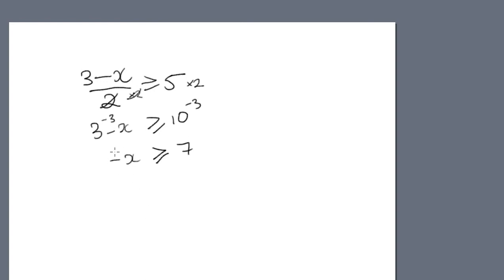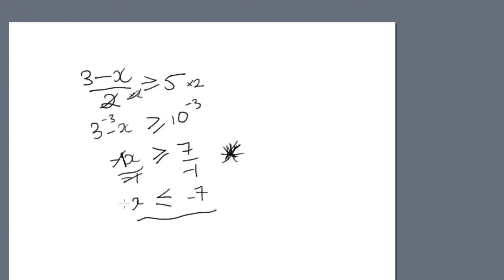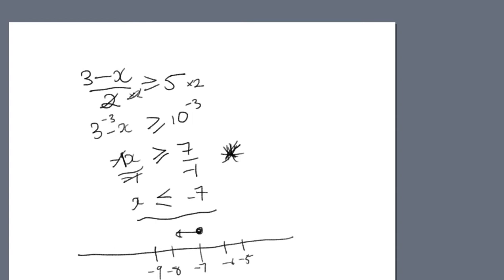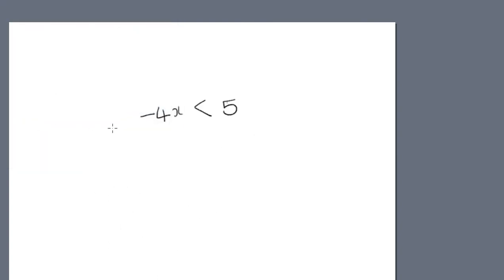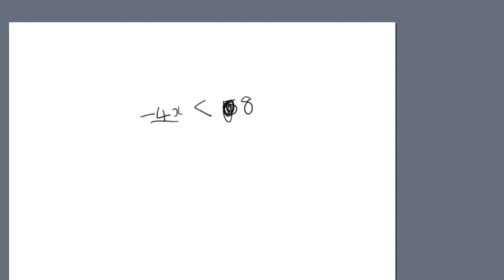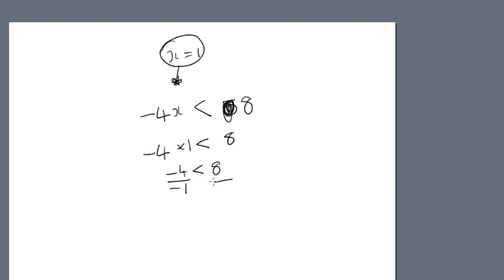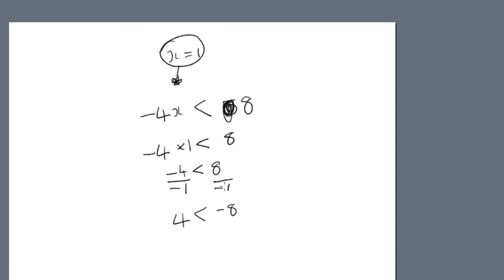solving an inequality